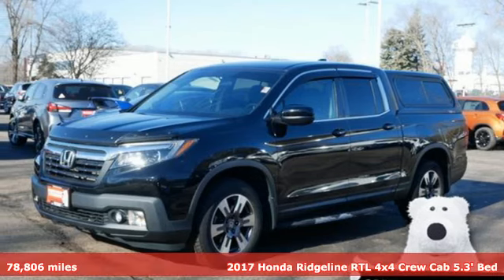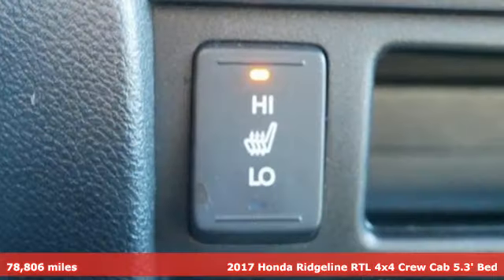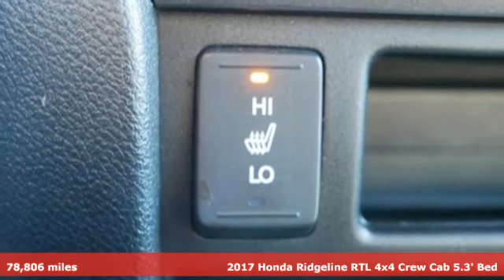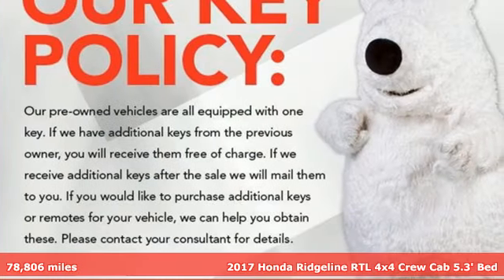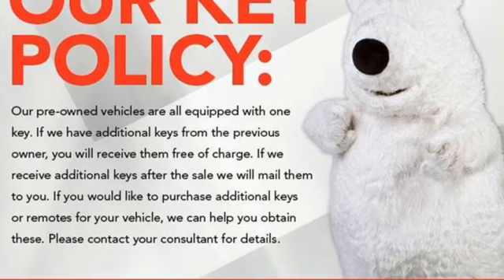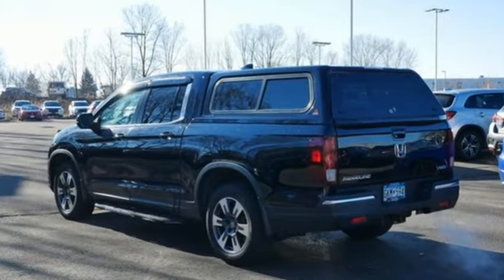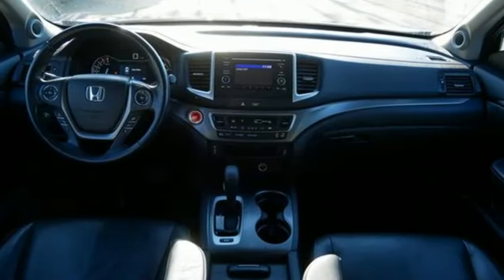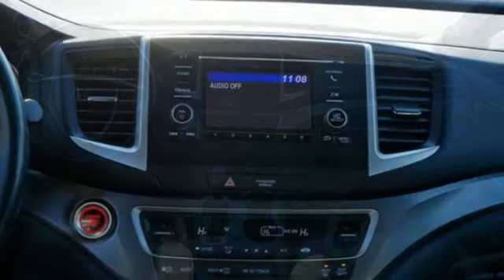Used 2017 Honda Ridgeline Saint Paul White-Bear-Lake, MN W001185T - SOLD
Year: 2017
Make: Honda
Model: Ridgeline
Trim: RTL
Transmission: Automatic
Color: Crystal Black Pearl
Interior: Black
Mileage: 78806
Stock #: W001185T
VIN: 5FPYK3F52HB039310
White Bear Mitsubishi is proud to present this 2017 Honda Ridgeline RTL.brbrbrAWDbrbrbrWhy do our guests love buying vehicles from White Bear Mitsubishi? It could be our numerous 5-star reviews on Google or our transparent, best price first pricing promise. Maybe it's the fact that most of our vehicles qualify for a seven-day return policy or 30 day exchange or that our salespeople are not paid on commission. Come see why people love buying cars at White Bear Mitsubishi!

Address:
3400 Highway 61 North